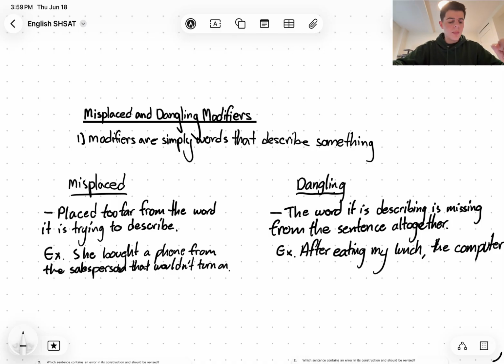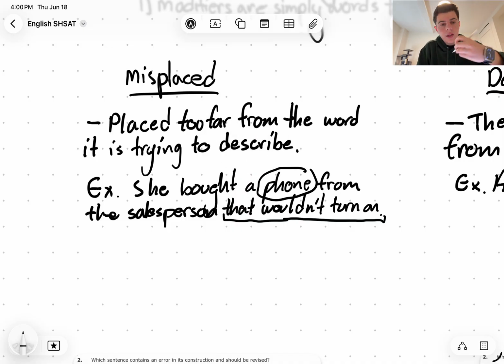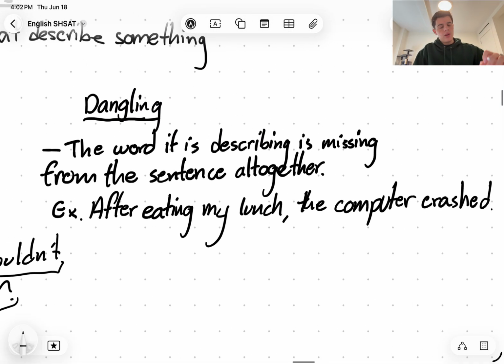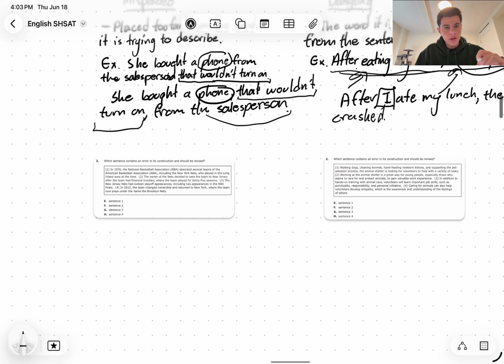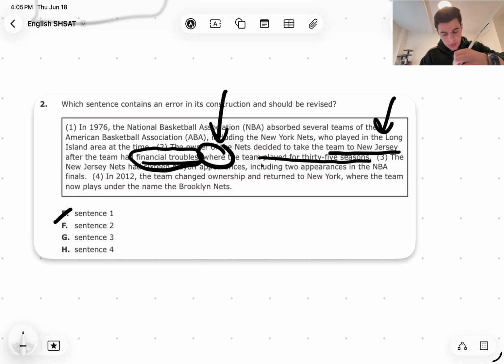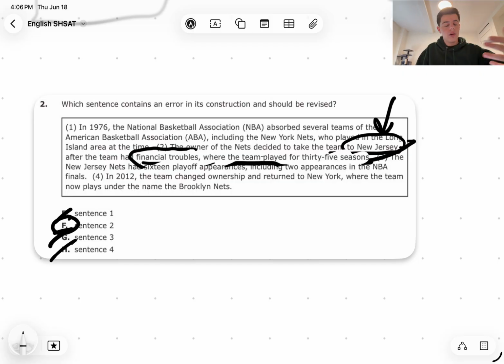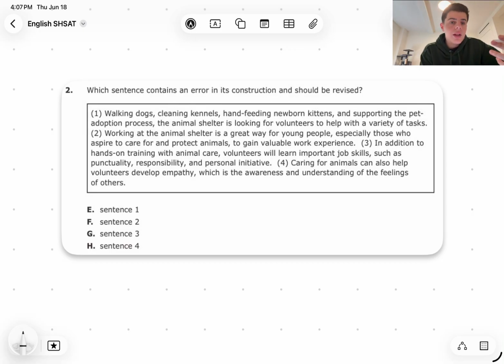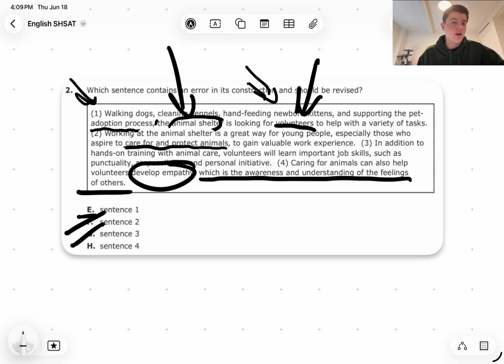English Video 14: Misplaced and Dangling Modifiers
This video gives an overview of how to approach SHSAT modifier questions.